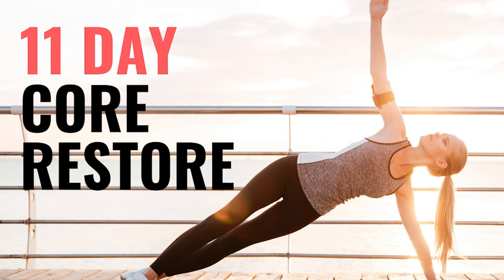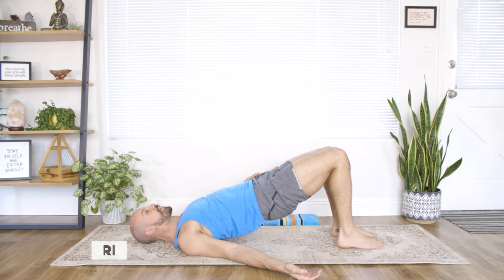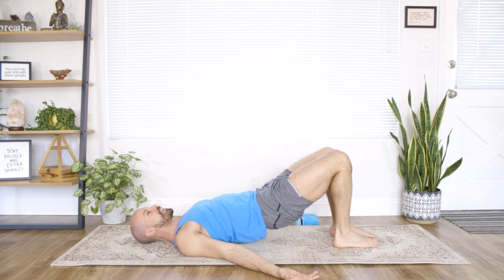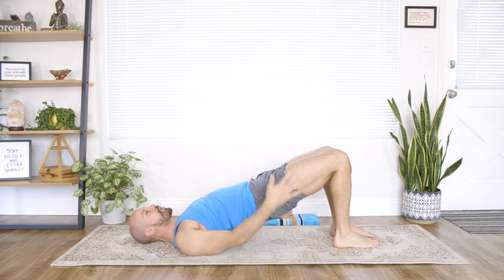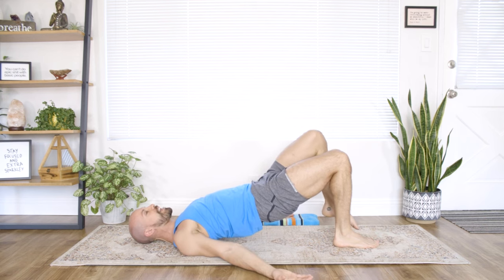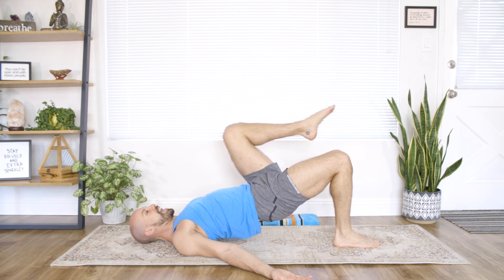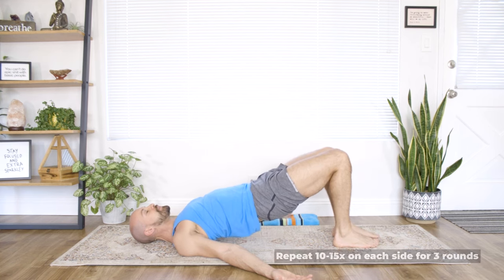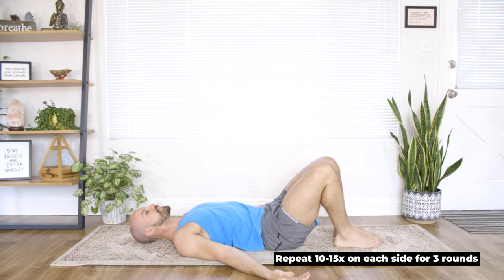Movement Monday: SI Joint Stability Bridge (unilateral)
Over 56,000 people have eliminated back pain and stiffness, sciatica, and optimized core, glutes, and lower back strength!

Try 14 Day Spinal Reset for $14 for 14 days with the Yoga Prehab Membership

**WHAT CAUSES BACK PAIN AND STIFFNESS?**
Back pain and stiffness can be caused by a variety of factors, including poor posture, muscle imbalances, and lack of physical activity. Weakness in the core and glute muscles can also contribute to these issues, as these muscle groups play a crucial role in supporting the spine and maintaining proper alignment.

**BEST EXERCISES TO TREAT BACK PAIN AND STIFFNESS**
The best exercises for treating back pain and stiffness often focus on strengthening the core and glute muscles. Strong core and glute muscles help to stabilize the spine, reduce pressure on the
back, and improve overall posture. Always check with a doctor or physical therapist to get exercises that fit your specific situation.

**THE IMPORTANCE OF CORE AND GLUTE STRENGTH**
Building core and glute strength is essential for preventing and managing back pain and stiffness. These muscles support the spine and pelvis, helping to distribute weight evenly and reduce strain on the lower back.

**IMPLEMENTING THESE EXERCISES**
Incorporate these exercises into your routine to help alleviate back pain and stiffness. Start with a few repetitions and gradually increase as your strength improves. Consistency is key, so aim to perform these exercises regularly for the best results.

By focusing on core and glute strength, you can create a strong foundation that supports your spine and reduces the risk of back pain and stiffness.

⚡️Join Yoga Prehab Membership: Access 17+ Healing Courses, Monthly Free Group Coaching, Healing Guidebooks, and more at ➡︎

About this video:  Tristan shares an easy-to-do bridging exercise for glute strengthening and pelvic stability.